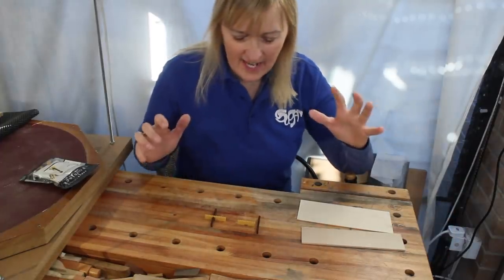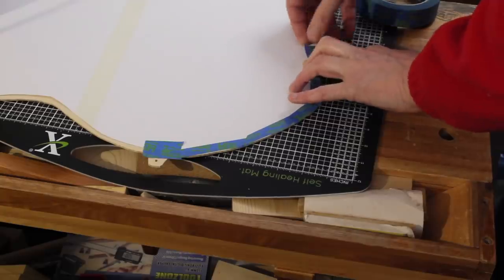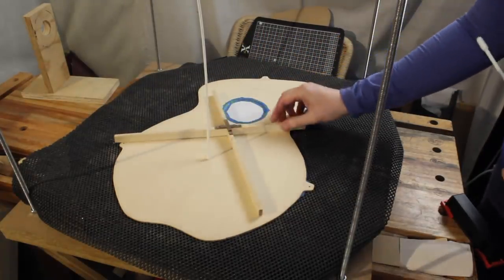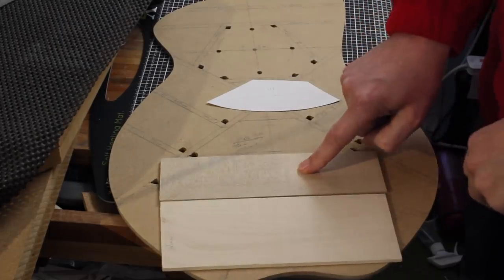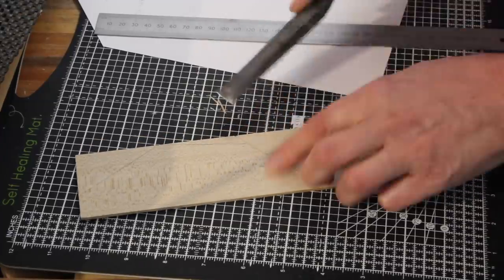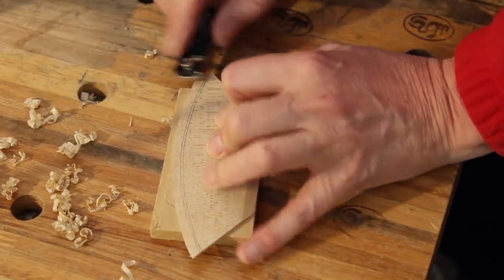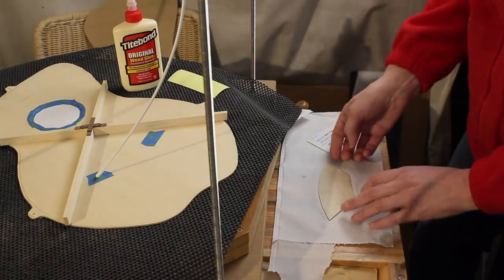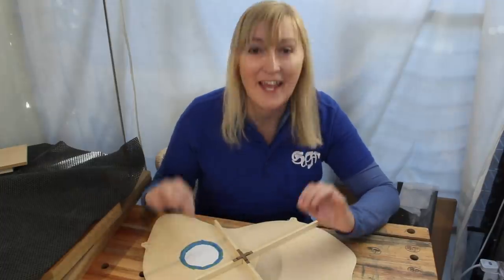SuGar SG1 acoustic guitar build part 46: X brace and bridge plate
In this episode I glue the X braces to the top and I create and glue the bridge plate.